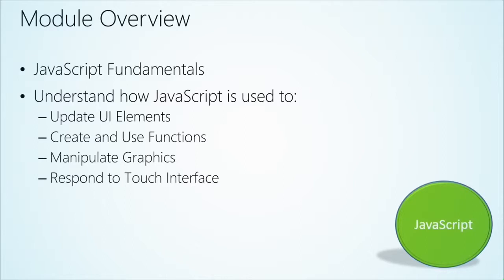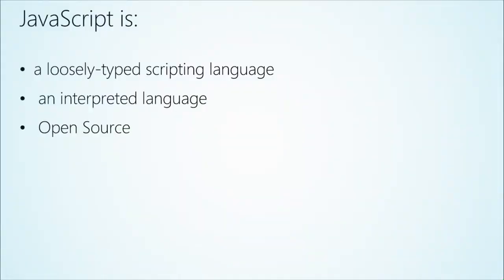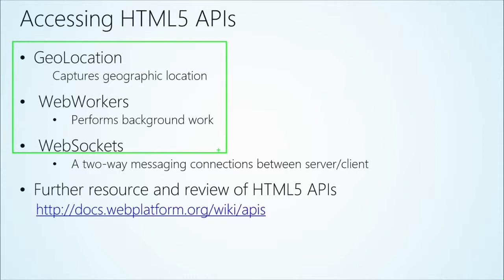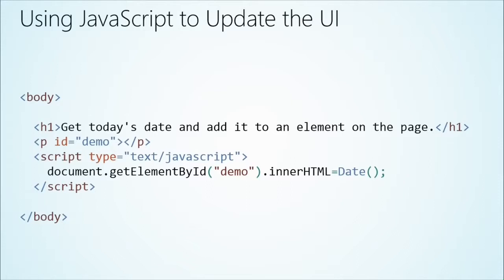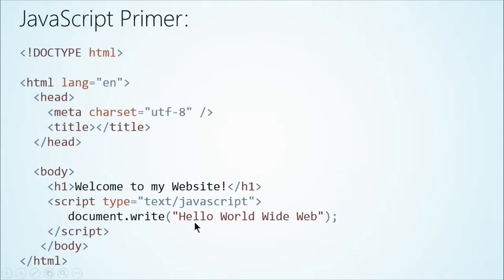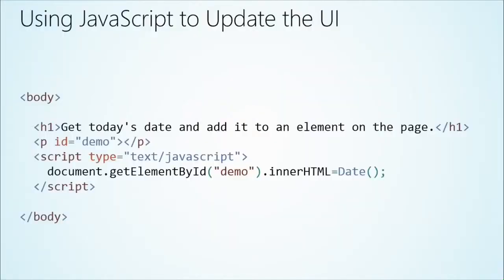HTML5 Apps Development Fundamentals Tutorial #8